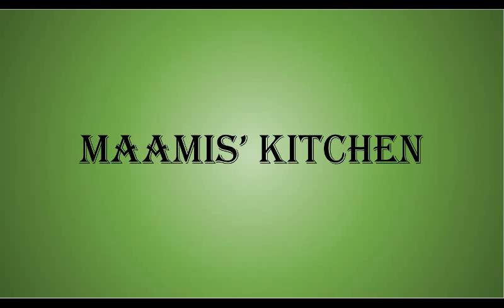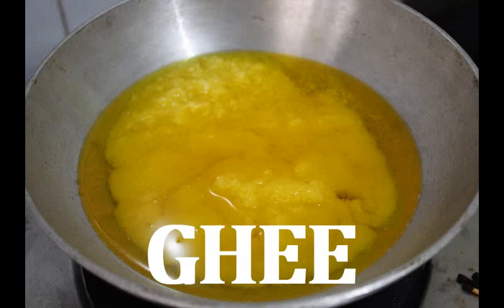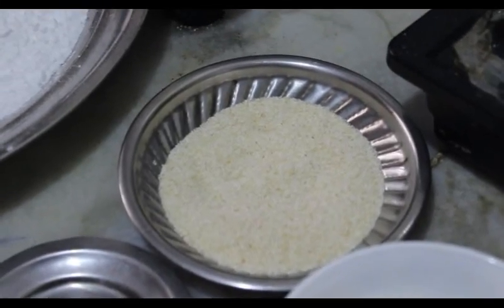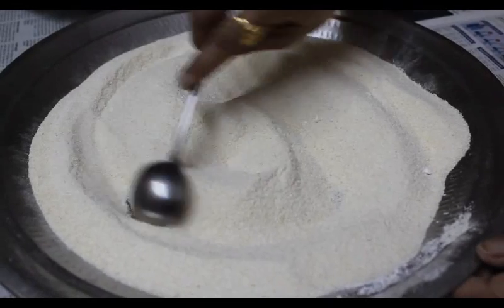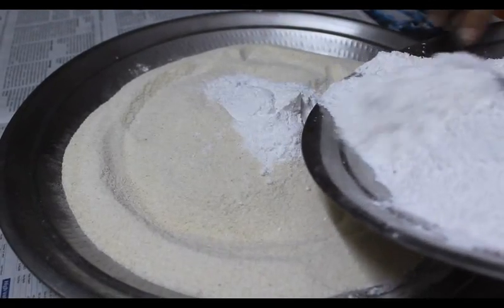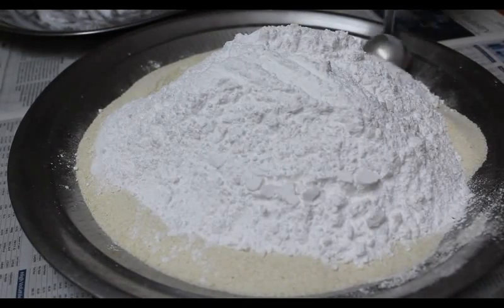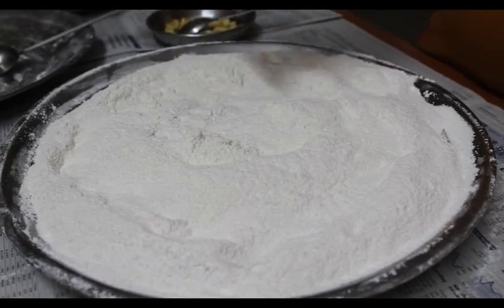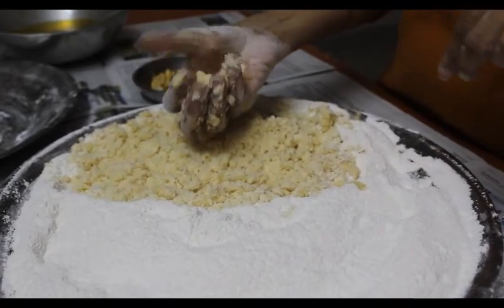Rava (Semolina) Laddu | Tamil | Eng Subs | Maami's Kitchen | VLK Food Corner | The S.I.L.K. Route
This video shows how to prepare Rava (Semolina) Laddus. It is a sweet usually made for special occasions like Diwali, Dusshera, Makar Sankranti. It is a simple sweet with a very few ingredients. Hope you enjoy making and eating it.